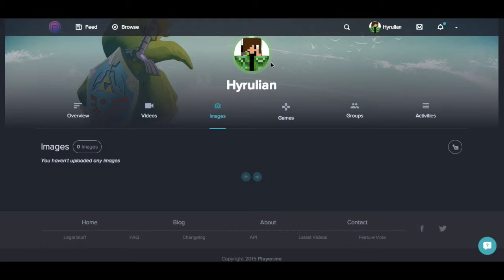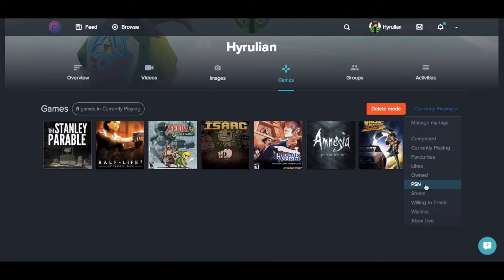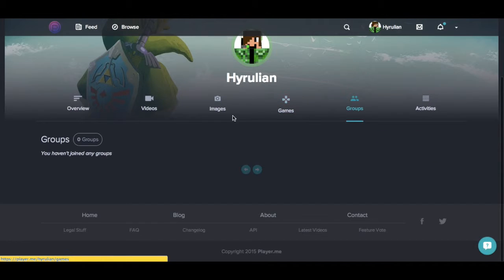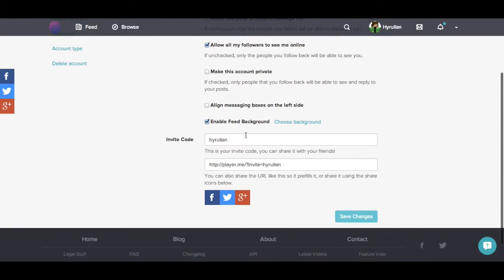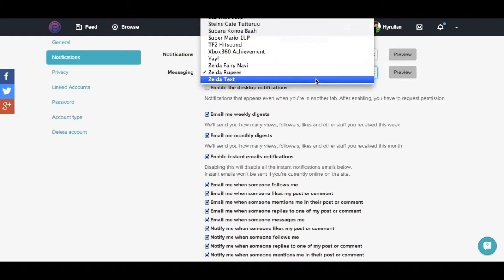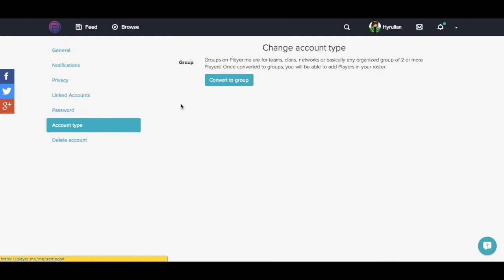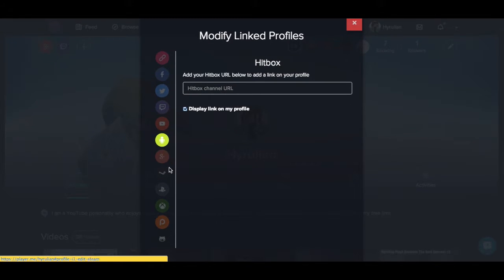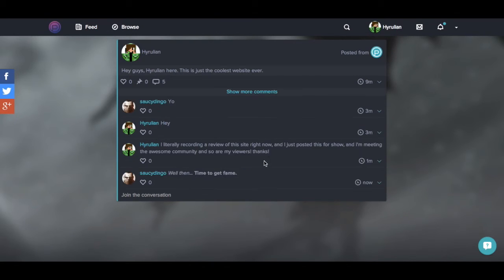Hyrulian Reviews Player.me + Instant Beta Access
Hey guys, Hyrulian here. Today we check out the awesome new social network for gamers. I show you all of the sweet features, and I get greeted by the awesome community.
Tell em Hyrulian sent ya!

Have an idea for something to play? Comment!
If you have a question for me or Whovian, you can hit us with an